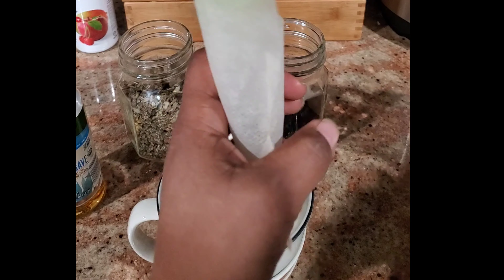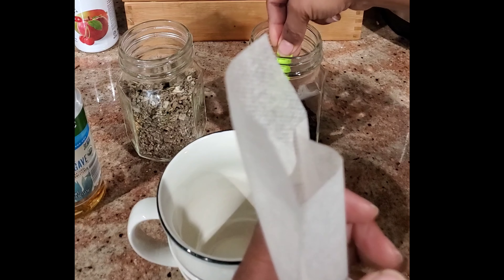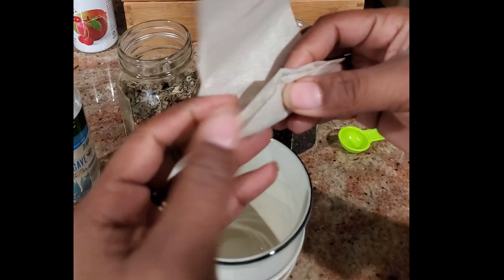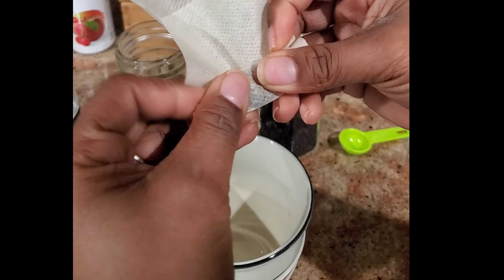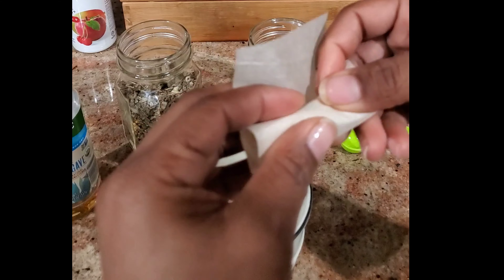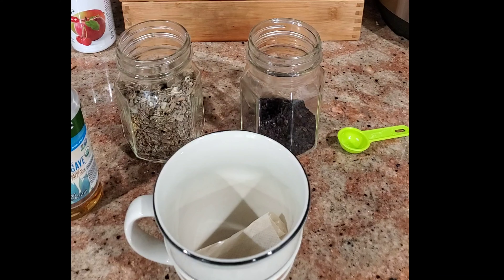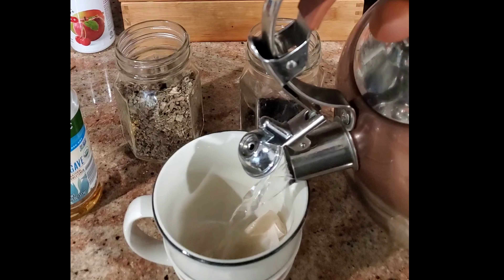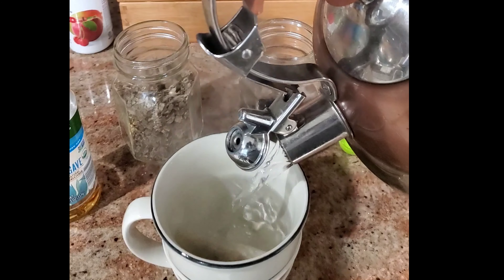3 Ingredient Powerful Tea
This 3 ingredient powerful tea is sure to help you body. With a powerful combination teas can work wonderfully in healing your body. This 3 ingredient powerful tea is a mixture of mullein leaves, elderberries, and water. Yes, it is that easy.

Mullein is used for cough, whooping cough, tuberculosis, bronchitis, hoarseness, pneumonia, earaches, colds, chills, flu, swine flu, fever, allergies, tonsillitis, and sore throat. Other uses include asthma, diarrhea, colic, gastrointestinal bleeding, migraines, joint pain, and gout.

The berries and flowers of elderberry are packed with antioxidants and vitamins that may boost your immune system. They can help tame inflammation, lessen stress, and help protect your heart, too. Some experts recommend elderberry to help prevent and ease cold and flu symptoms.

So when you put the two together you have a powerful combination.

For the Chicagoland area check out-
Larrabee Herbs
7628 W North Ave
Elmwood Park, IL 60707

If you can't find them at a local store try these brands out.

for elderberries
for mullein leaves.